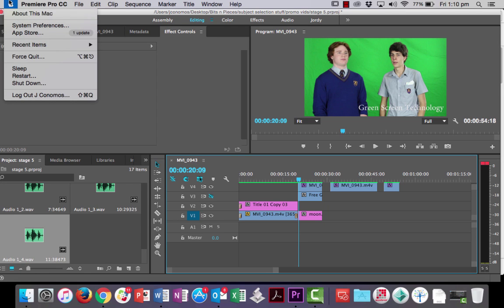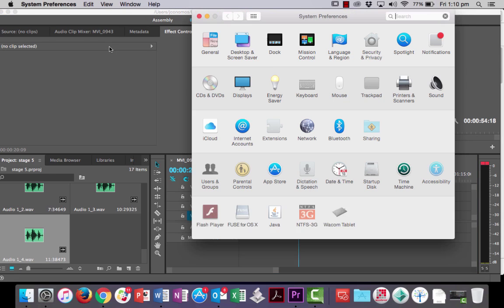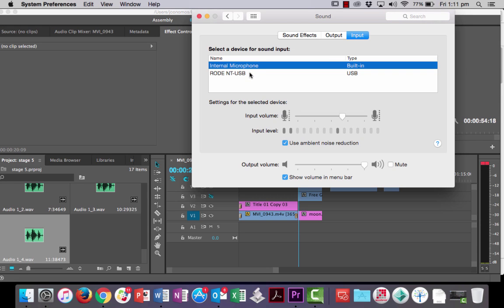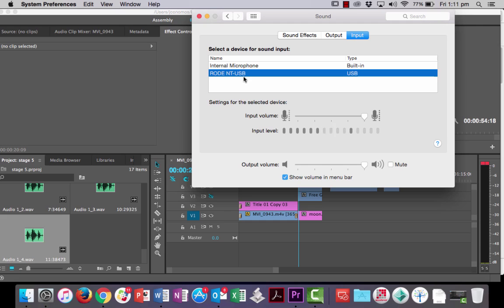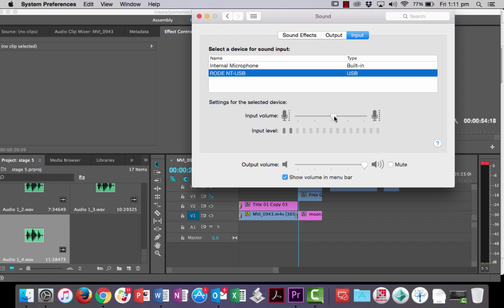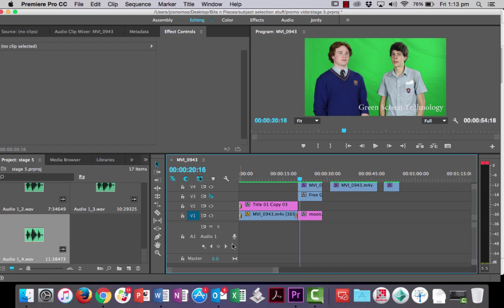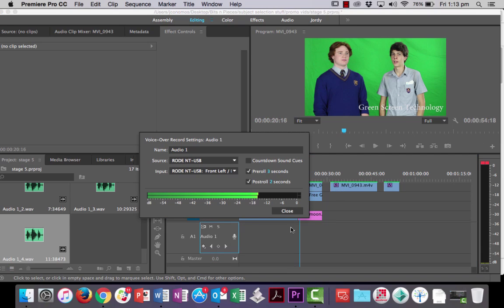Adobe Premiere Pro Voice Over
How to add a voice over in Adobe Premiere Pro